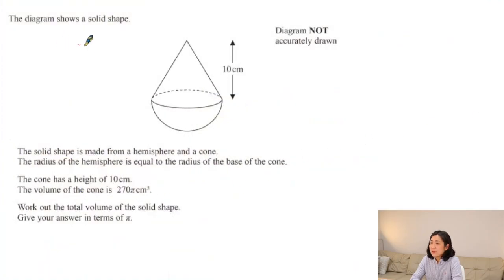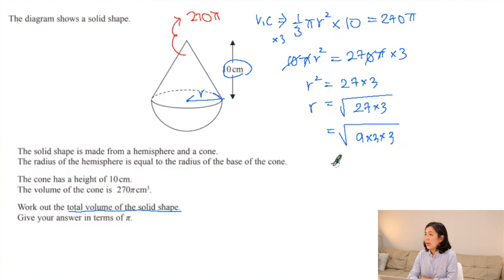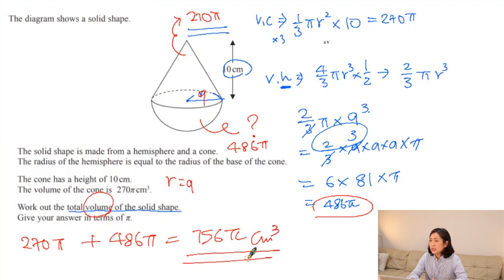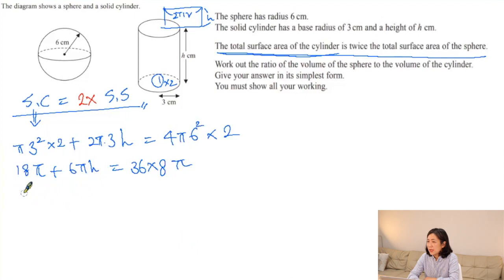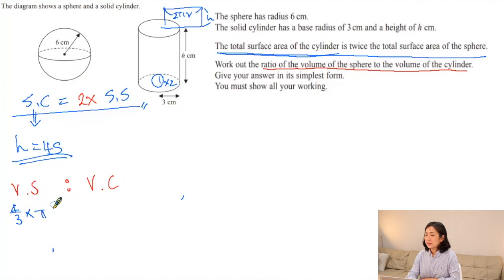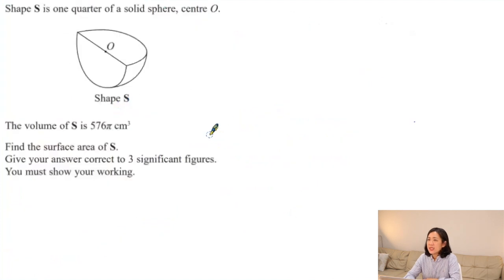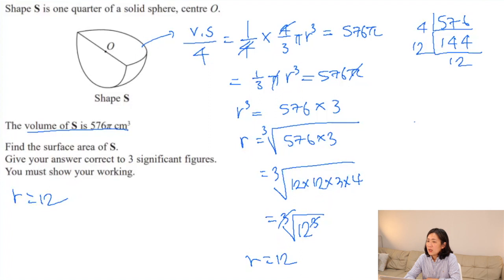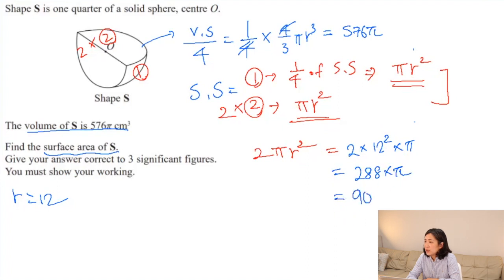3 December 2023